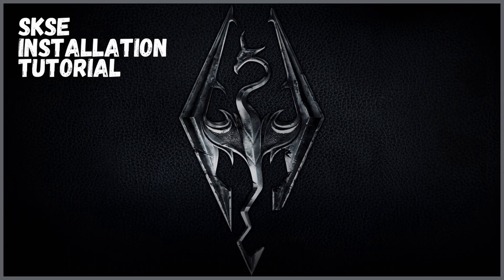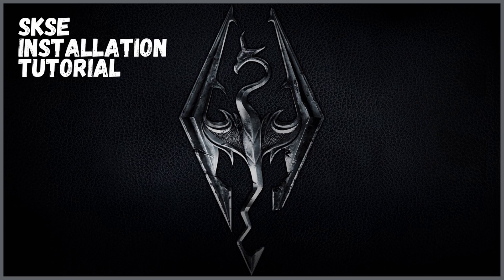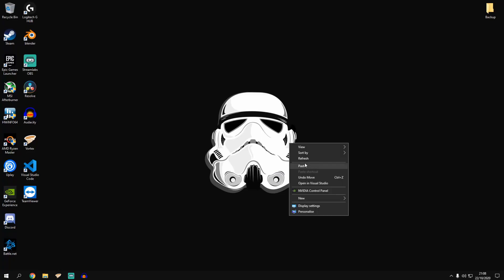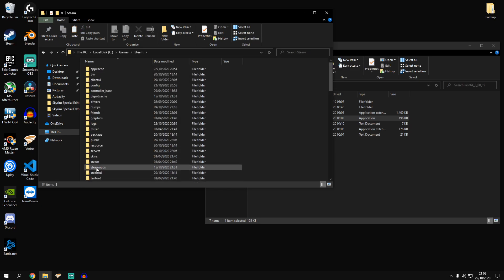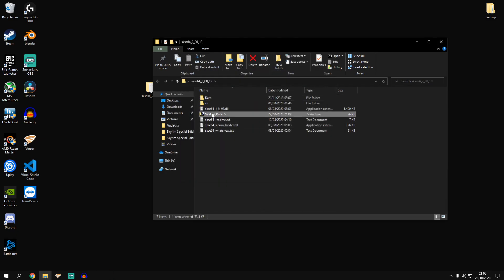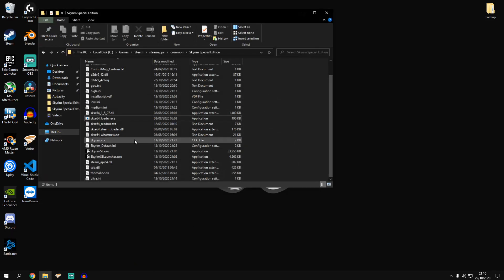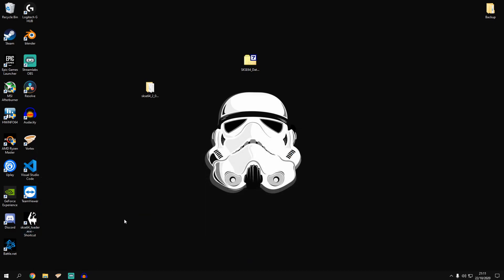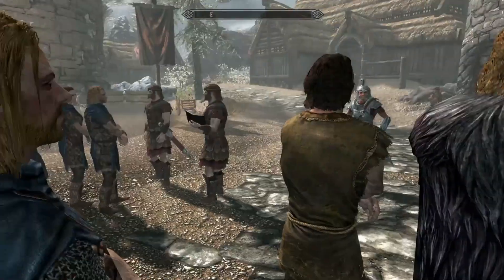SKSE Installation Tutorial - SKYRIM SE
Quick guide to installing SKSE using vortex.